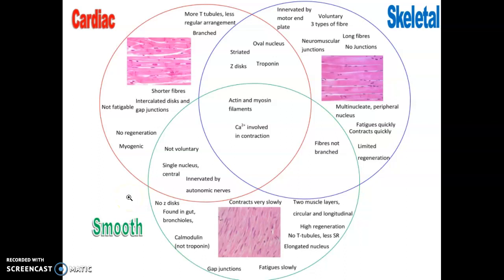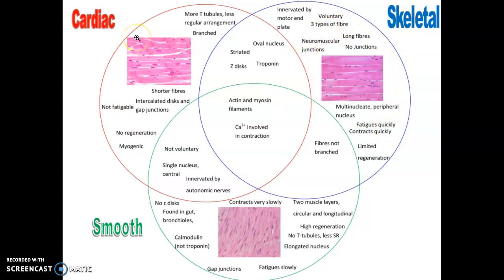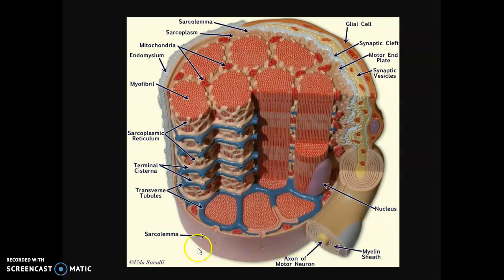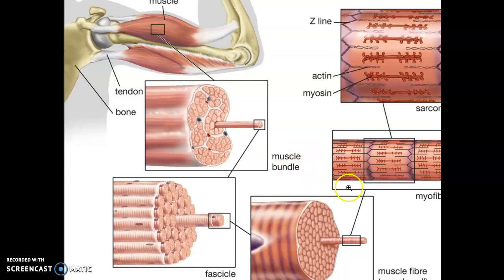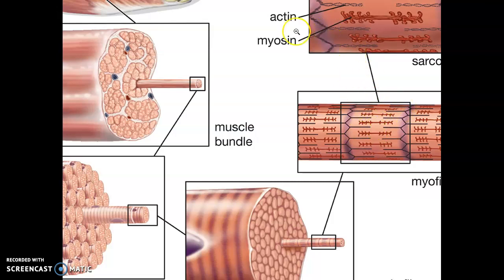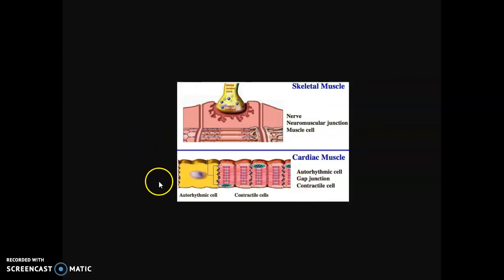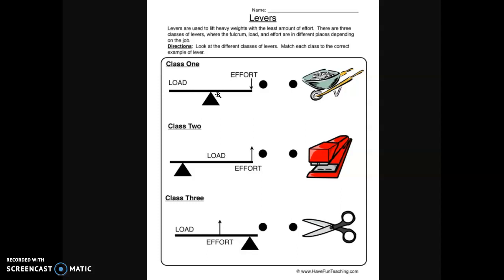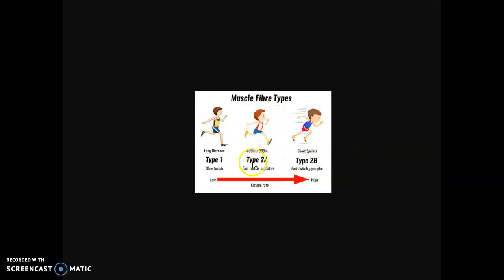Review of muscle histology lecture